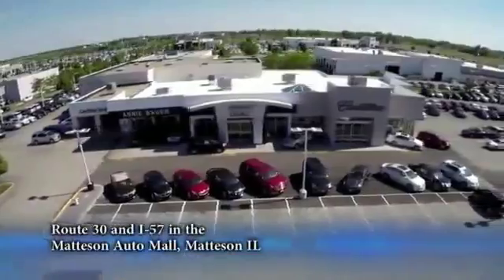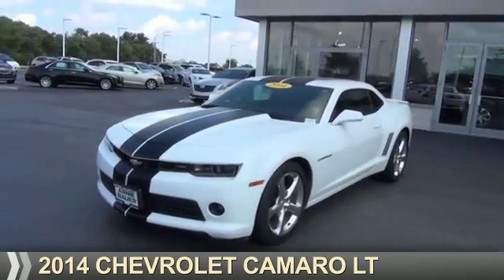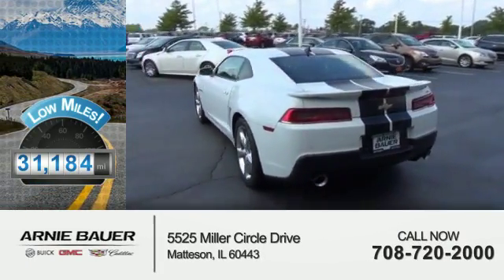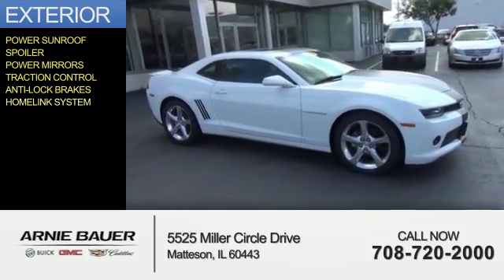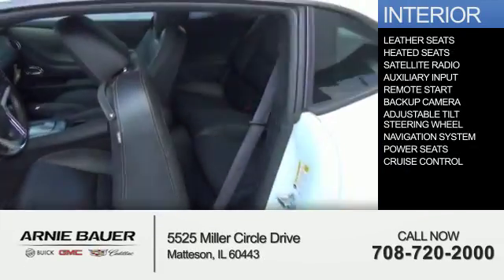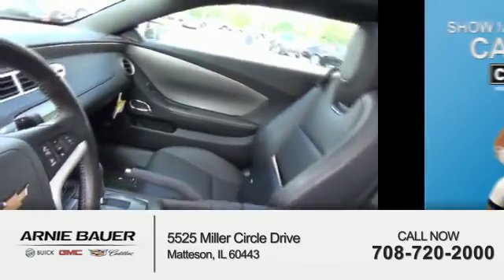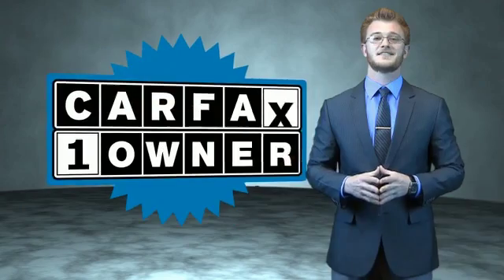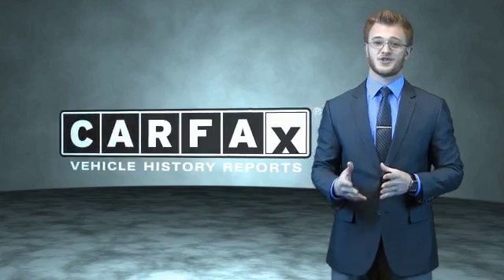2014 Chevrolet Camaro C60206A - Matteson IL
Year: 2014
Make: Chevrolet
Model: Camaro
Trim: LT
Engine: 3.6 liter 6 Cylindercylinder
Transmission: Automatic
Color: White
Mileage: 31184
Address:
5525 Miller Circle Drive
Matteson, IL 60443
VIN:2G1FC1E39E9319770